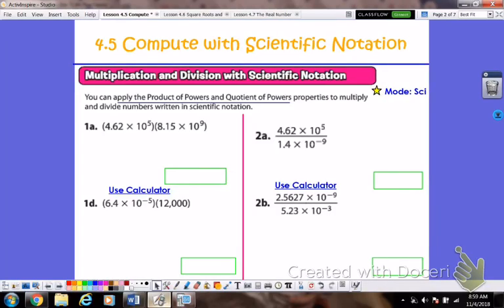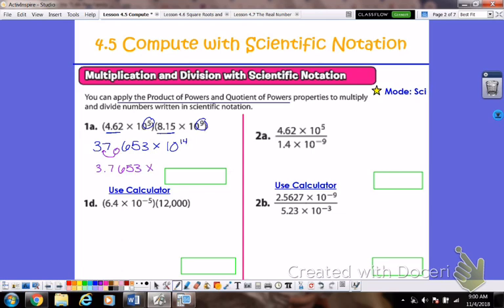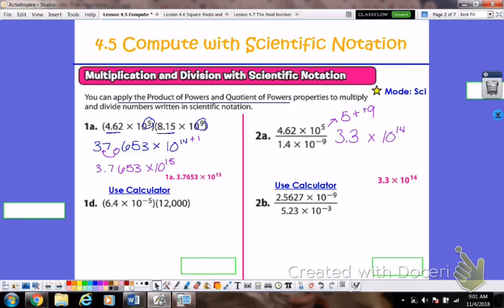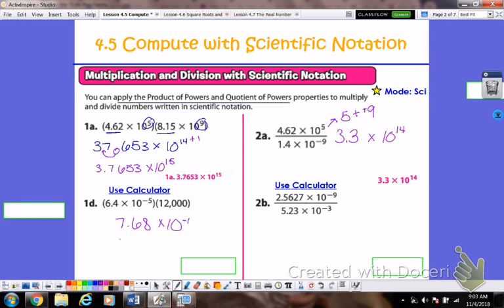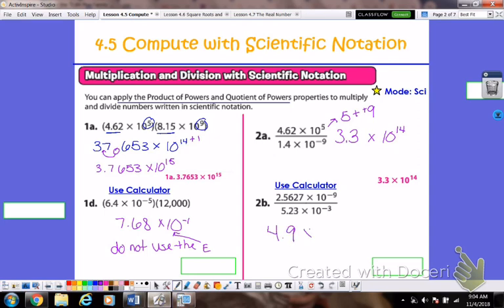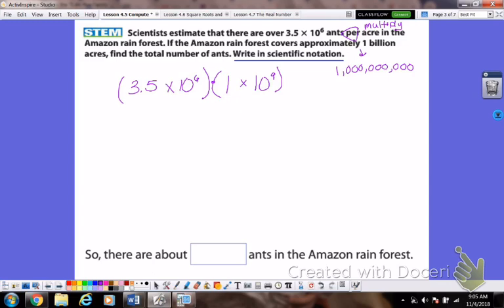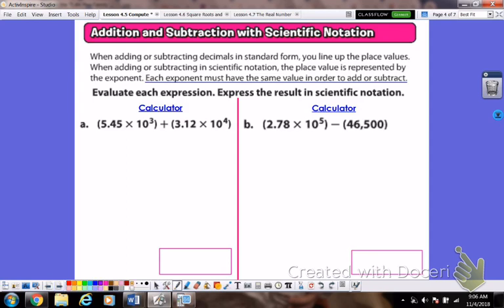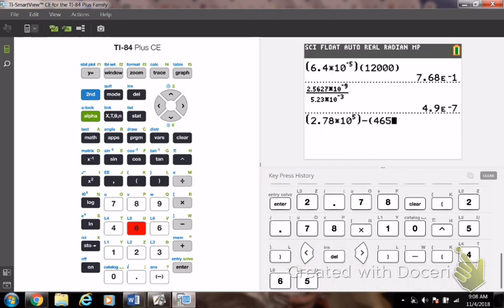Chapter 4 Lesson 5